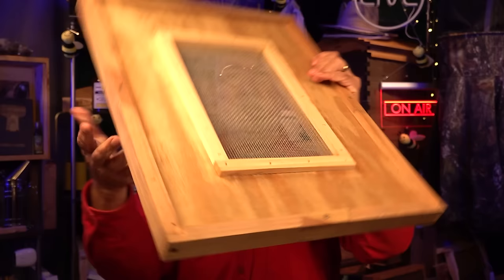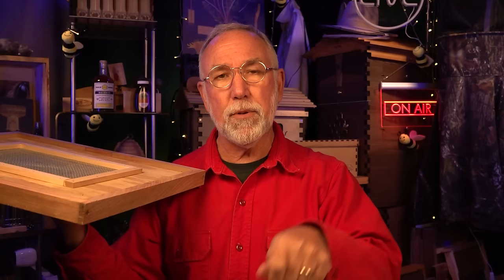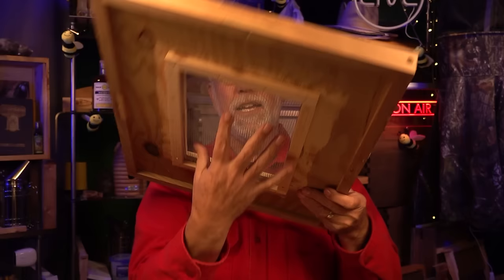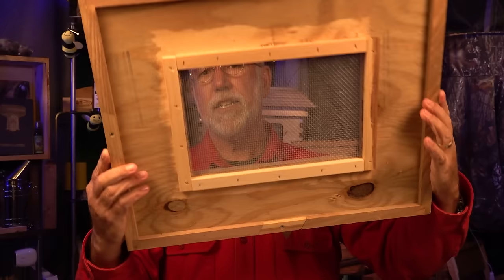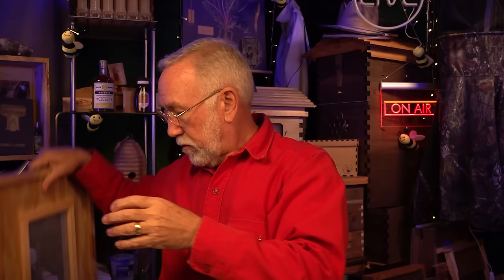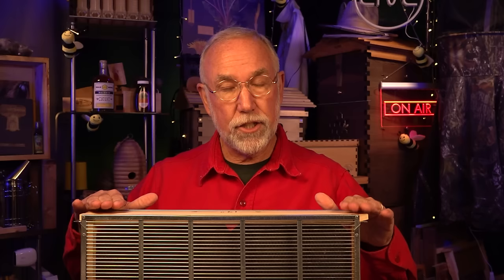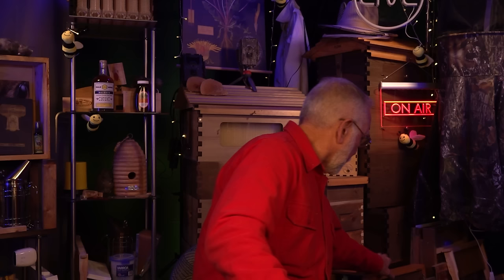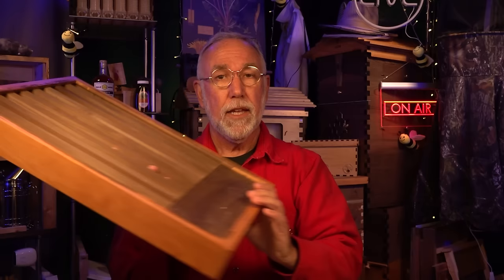Backyard Beekeeping Questions and Answers Episode 233, what's a vertical split? and much more...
Welcome to another episode of backyard beekeeping topics.
All of today's topics are listed  in order below.

You may submit your own topic for consideration by filling out the form on this

Do you need a response right away? Please consider joining The Way To Bee Fellowship
All experience levels are welcome :)

Here are today's topics:

1)  Is there any science or studies that demonstrate the bees forage direction may be influenced by the entrance direction?

2) I'm interested in plans for your Bee Porch. I could not find them.

This video is a demonstration regarding how to make your own Hive Visor:

3)  Can you explain what a vertical split is and how it's done?

4)  Would it be a good thing to control swarming with the Queen Isolation cage?  Would it reduce swarming or impact the swarm instinct?

Here are the isolation cages that I use here:
Please tell them that I sent you so you can pay the exact same as everyone else :)

5)  I have a huge stand of eucalyptus nearby. What's the best way to capture this nectar flow?

6)  In the 40s and 50s is it OK to put out pollen substitute the way you did? Will they overproduce brood?

7)  Can I split a 8 or 10 frame hive into two 4 or 5 frame hives with a slatted rack using a single entrance?

I think this is a great system for Flow-Supers or Comb Honey.

Chapters -
00:00 Introduction
02:48 Science or studies that demonstrate the bees forage direction may be influenced by the entrance direction?
07:37 Where can we find plans for the bee porth?
10:24 How do you do a vertical split?
17:28 Control swarming with the Queen Isolation cage.
24:29 I have a huge stand of eucalyptus. What's the best way to capture this nectar flow?
27:29 Is it okay to put dry pollen sub out the way you did?
47:24  Can I split an 8 or 10-frame hive into two 4 or 5-frame hives with a slatted rack using a single entrance?